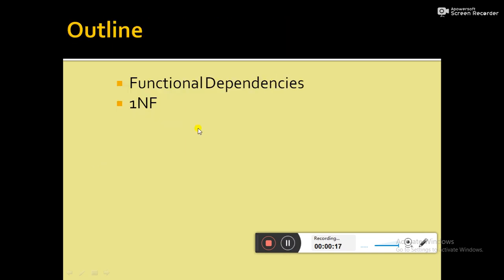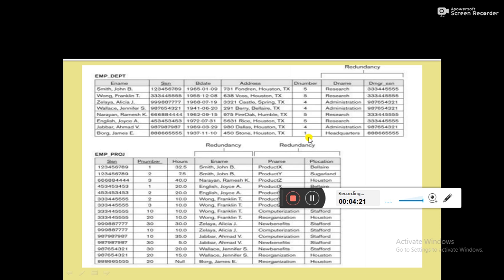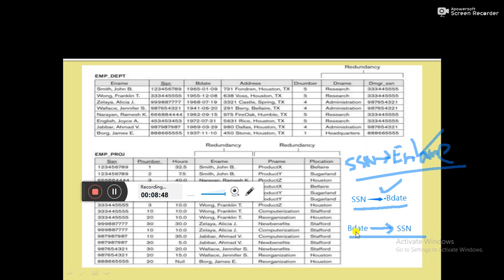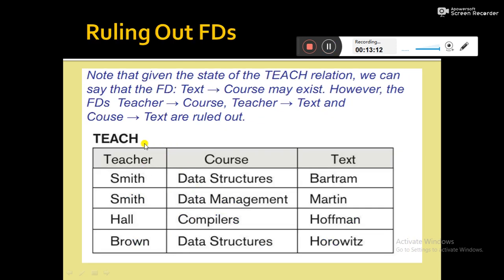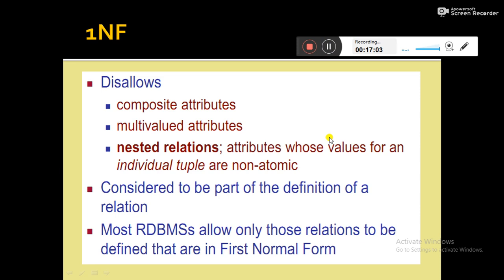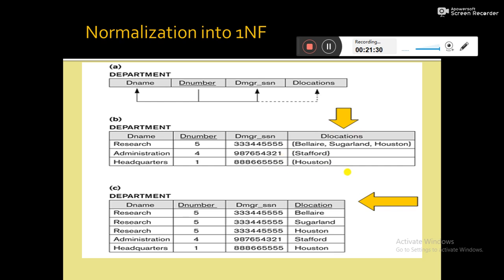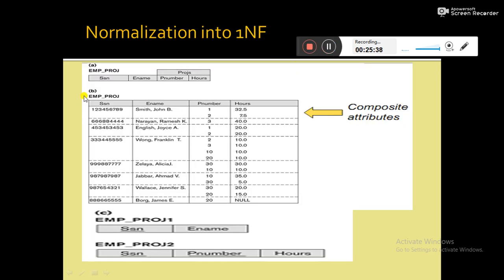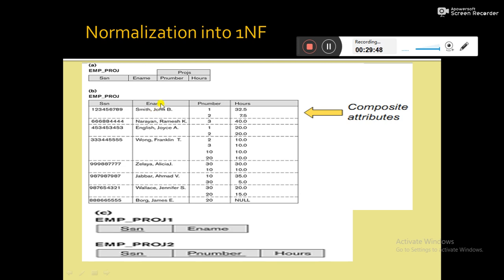Lecture 23: Relational Database Design(Ch. 5)